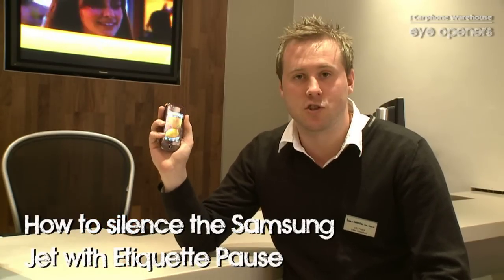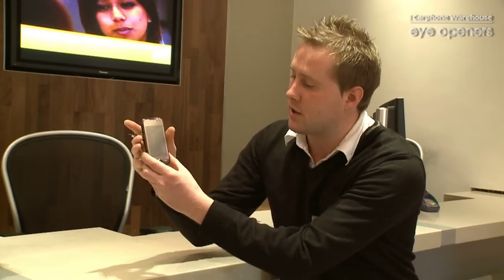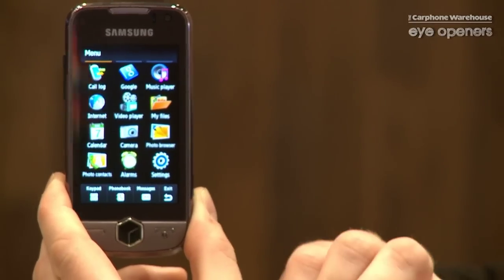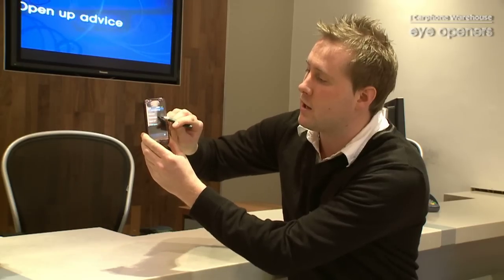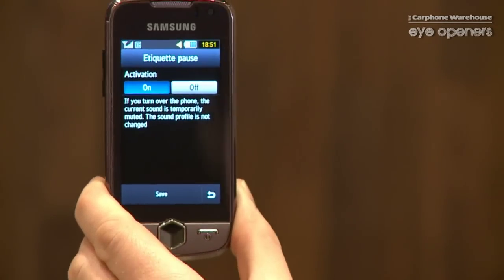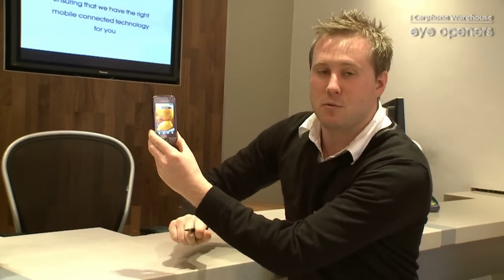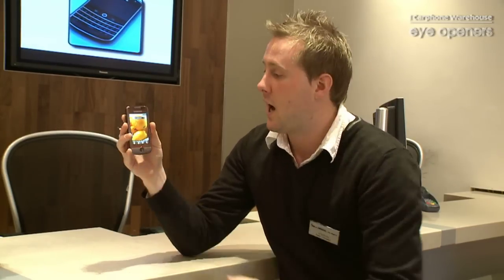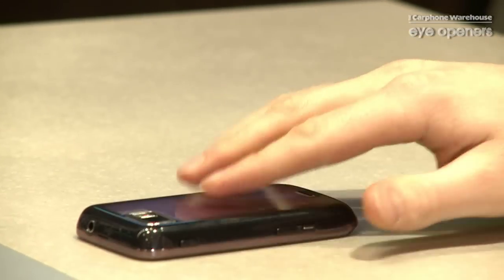How to silence the Samsung Jet with Etiquette pause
By Steve Malthouse
Demonstrating how to use etiquette pause on the Samsung Jet mobile phone to quickly silence an incoming call.